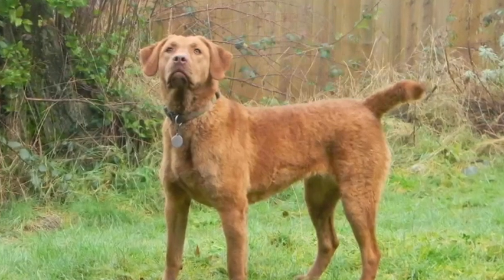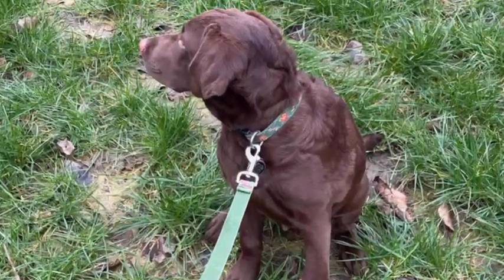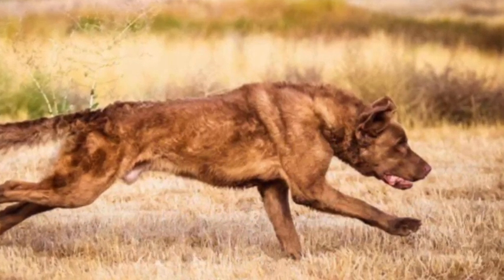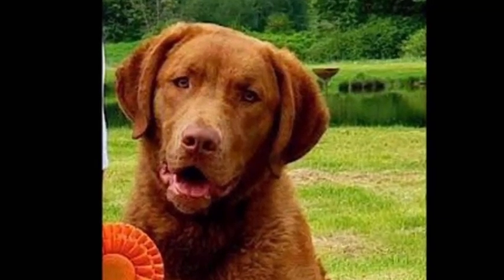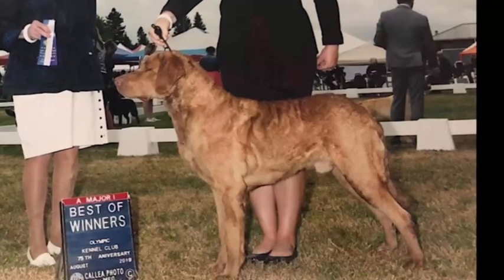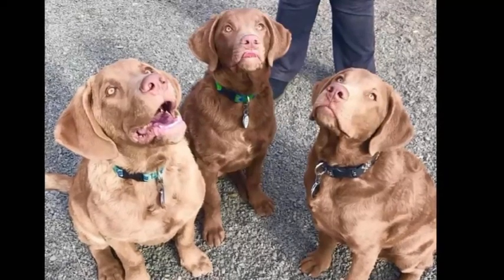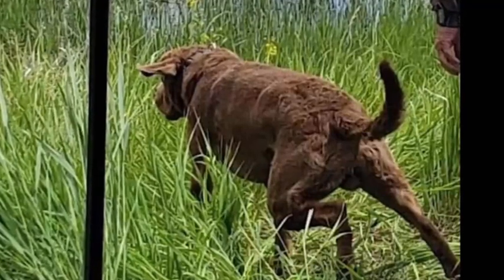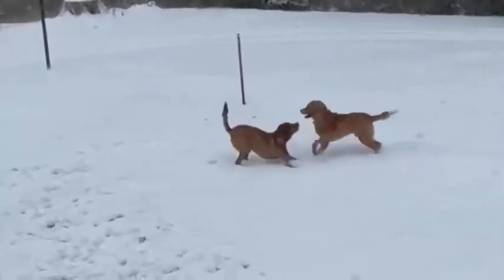Episode 93: Chesapeake Bay Retrievers - Cat Martini-Rashid from Sleepy Hollow Chesapeakes